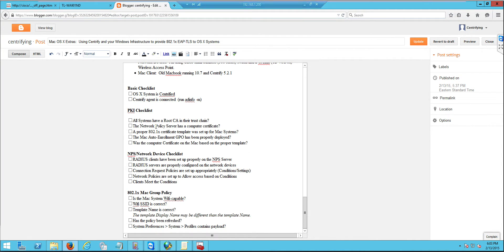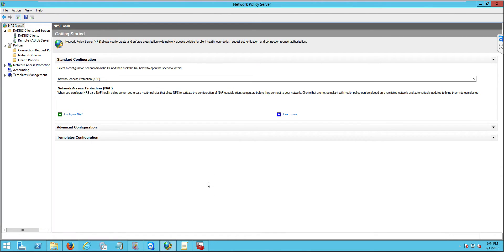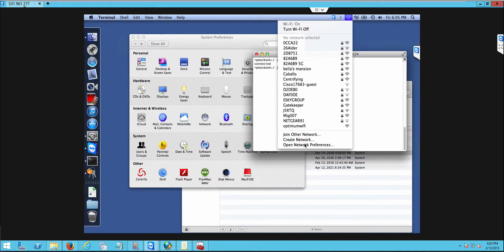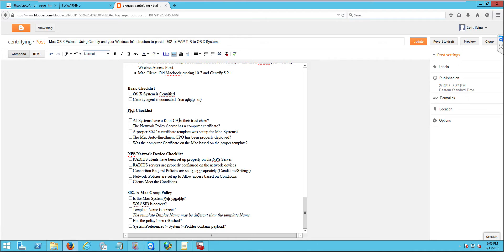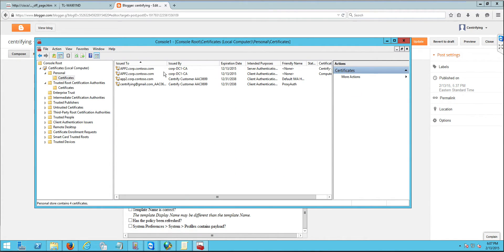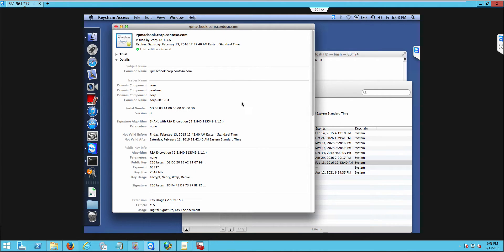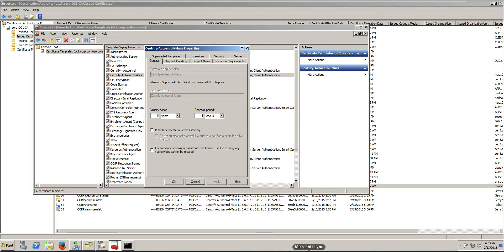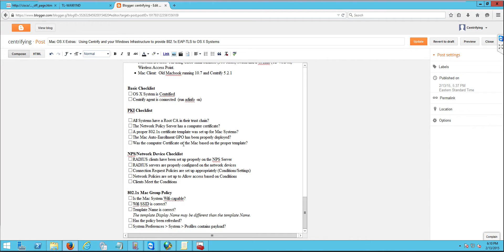Centrify & Mac OS X - Enabling 802.1x Networking Using Windows Infrastructure (1/3)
In this video we walk over Network Policy Server and Network device checklists to enable 802.1x networking to OS X systems using Microsoft Windows Infrastructure and Centrify.

* RADIUS clients have been set up properly on the NPS Server
* RADIUS servers are properly configured on the network devices
* Is there connectivity between RADIUS clients and servers?
* Connection Request Policies are set up appropriately (Conditions/Settings)
* Network Policies are set up to Allow access based on Conditions
* Clients Meet the Conditions